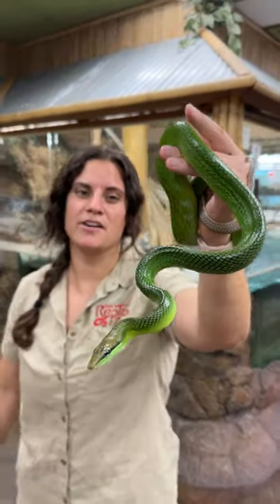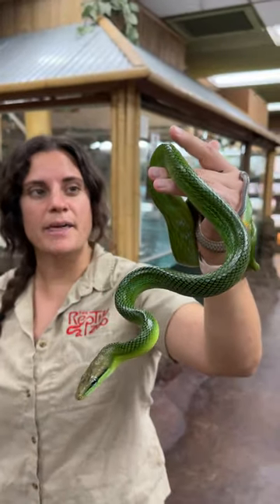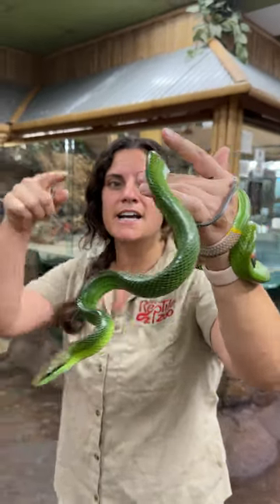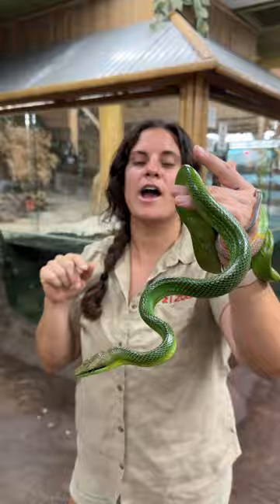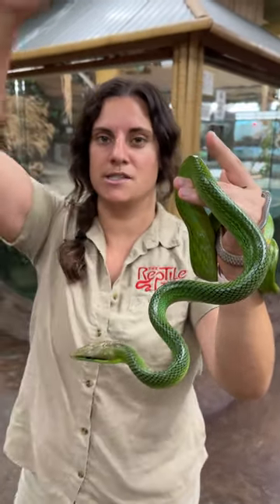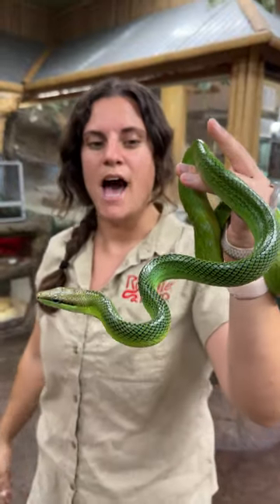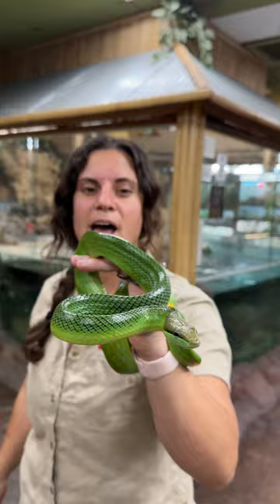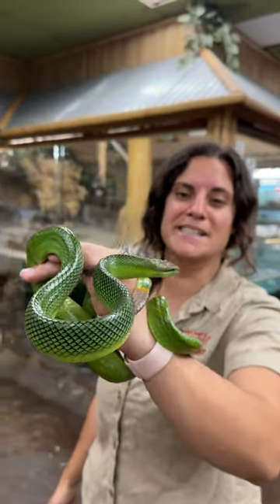Beautiful Red-tailed Rat Snake!! 😍🐍